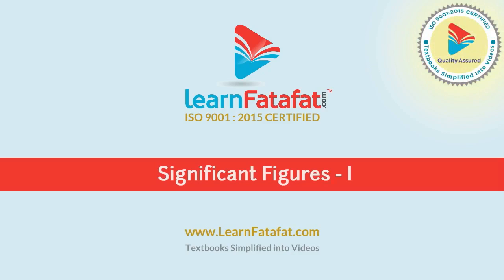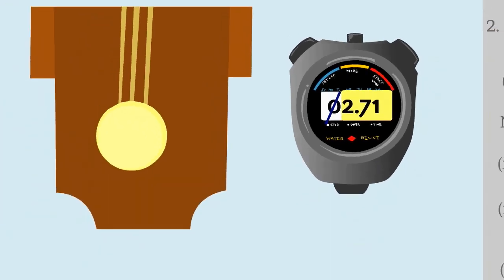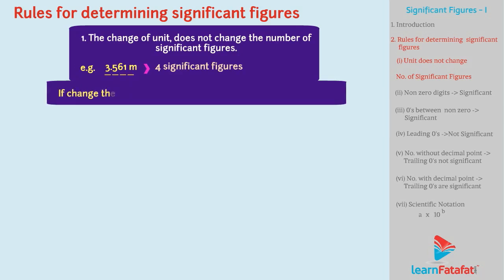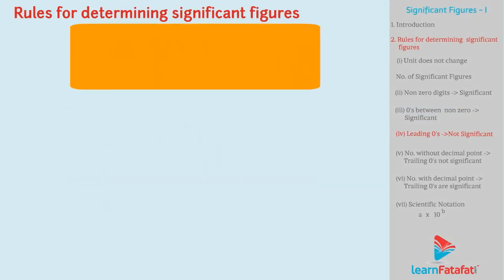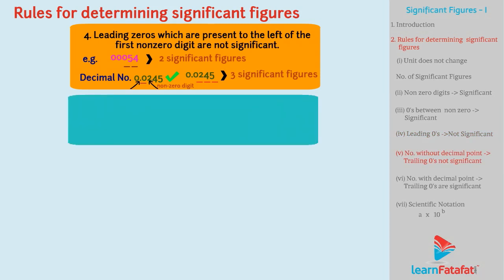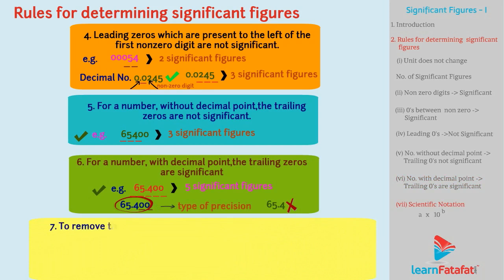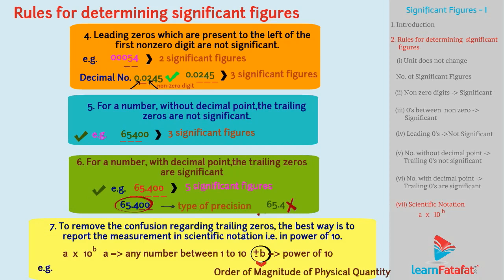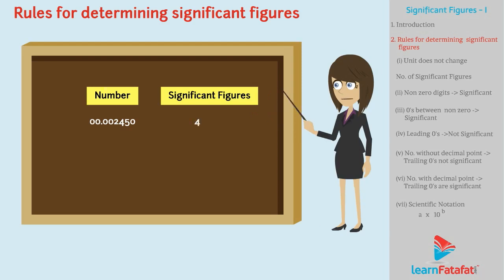Units and Measurements Class 11 Physics - Significant Figures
Units and Measurements - Significant Figures

Measurement of any physical quantity gives out a number. Suppose, measurement of time period of simple pendulum is 02.71 s. If you carefully look at this number then you will come to know that the information is reliably conveyed by last three digits only and the first digit is unnecessary. So, we can say that, there are three significant figures in this number. In simple words, The number of figures, present in any value, which are known with some degree of reliability known as the significant figures.
Rules for determining significant figures,
The change of unit, does not change the number of significant figures.
e.g. 3.561 m has four significant figures. Even if we change the unit i.e. 356.1cm or 3561 mm.still the number of significant figures will be four.
All non-zero digits are significant.
e.g. the number 4587 has four significant figures.
All zeros between the non zero digits are significant.
e.g. 4.05 has three significant figures.
Leading zeros which are present to the left of the first nonzero digit are not significant.
e.g. 00054 has two significant figures.
it is interesting to note that for decimal number such as 0.0245 this rule is true because, the zeros before the first non-zero digit merely convey the position of decimal point. thus the given number has on three significant figures.
For a number, without decimal point,the trailing zeros are not significant.
e.g. 65400 has three significant figures.
For a number, with decimal point,the trailing zeros are significant
e.g. 65.400  has five significant figures. Again, there may be confusion regarding trailing zeros due to the rules 5 and 6. In 65.400 the zero’s convey some type of precision, that is why it is written as 65.400 and not as 65.4.
To remove the confusion regarding trailing zeros, the best way is to report the measurement in scientific notation i.e. in power of 10. With scientific notation any number can be expressed as a 10b where ais any number between 1 to 10 and b is the power of 10. bcould be positive or negative. it is called the order of magnitude of physical quantity.
e.g. 0047.20 can be written as 4.720 x 102 where the significant figures are four, order of magnitude 2.
With these rules it is possible to find the significant figures in any number. Have a look at these number and try to find the significant figures of each
number significant figures
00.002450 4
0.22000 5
000002 1
452.00 5
4.01 x 103 3